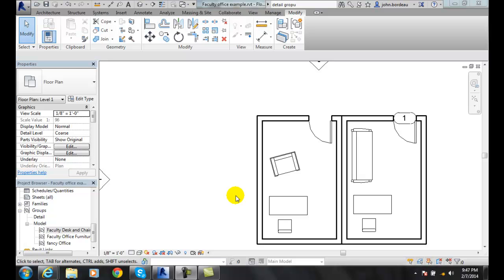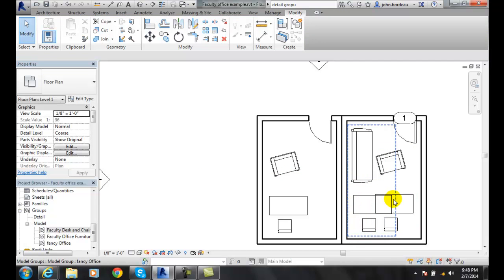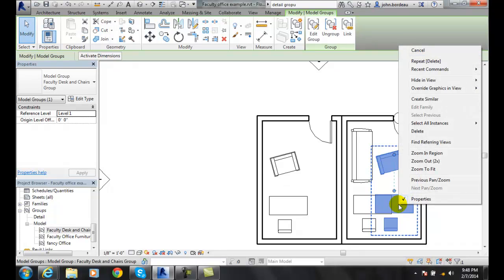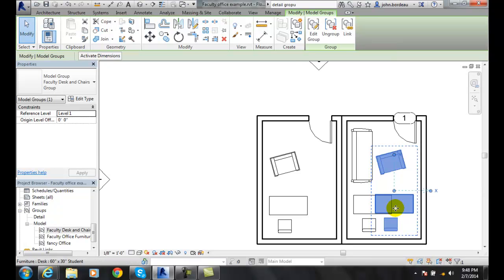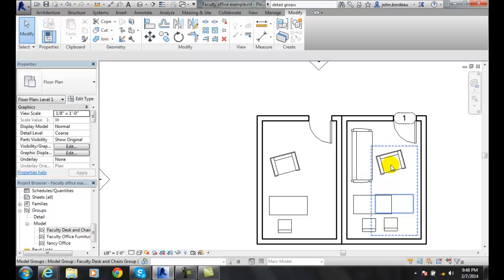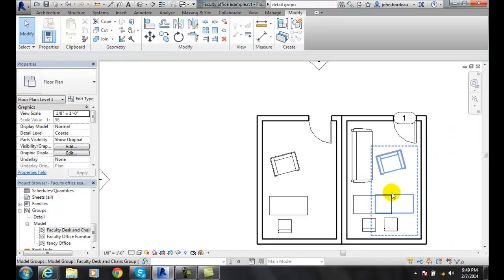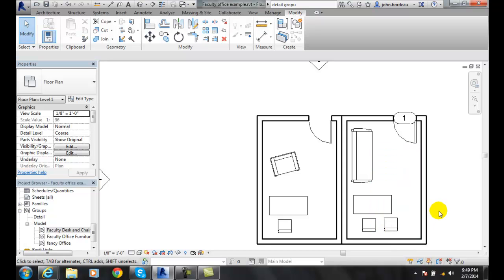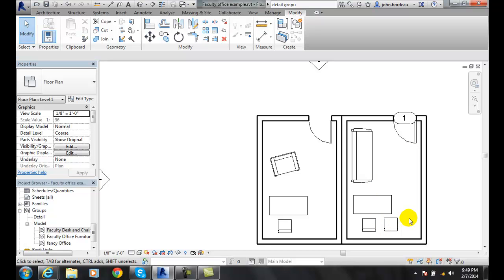Revit 05-42 Excluding Elements from a Group